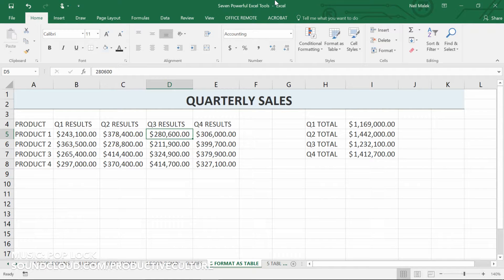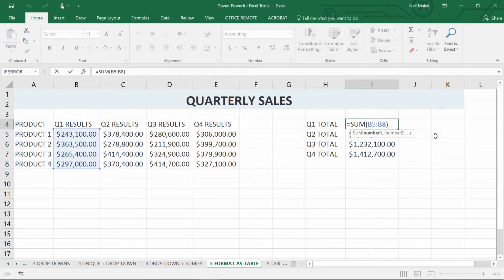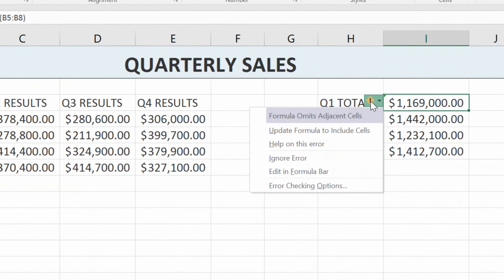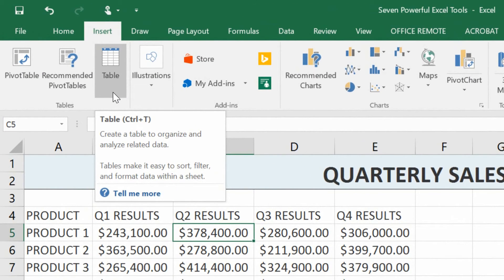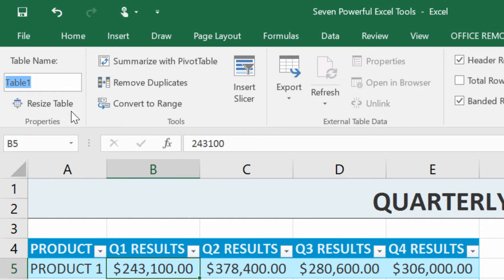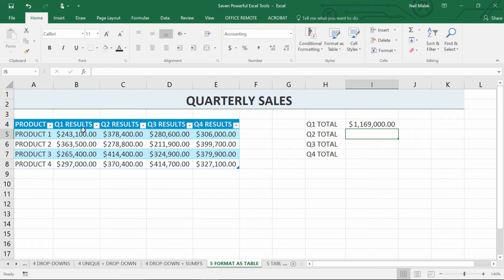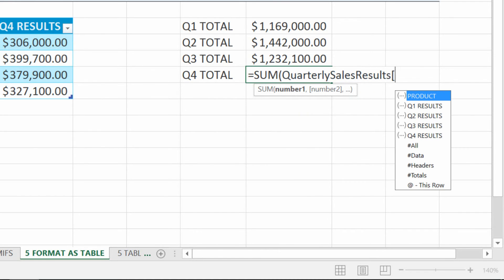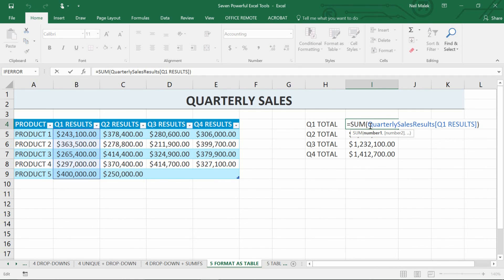Using Tables as Dynamic Named Ranges in Excel | Everyday Office 032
In this video, Neil Malek of Knack Training demonstrates how the Excel Table tool makes calculations easier through dynamic named ranges.